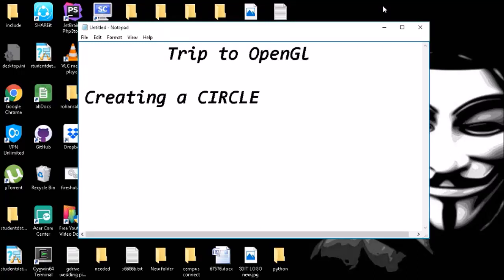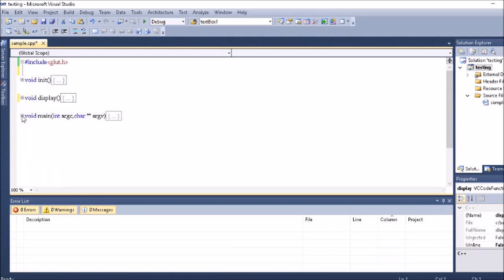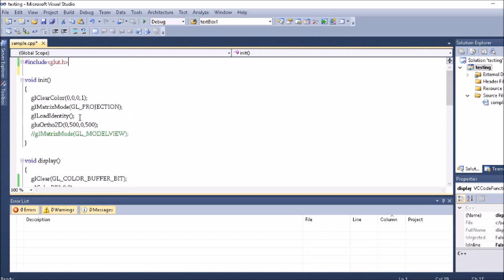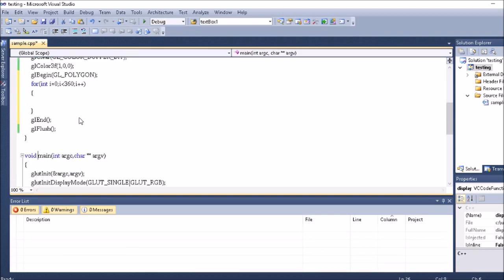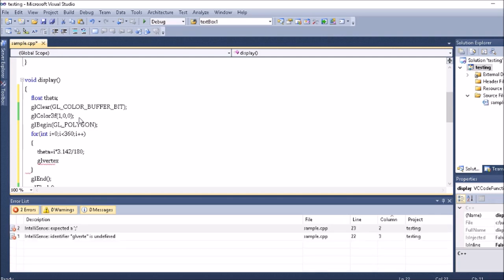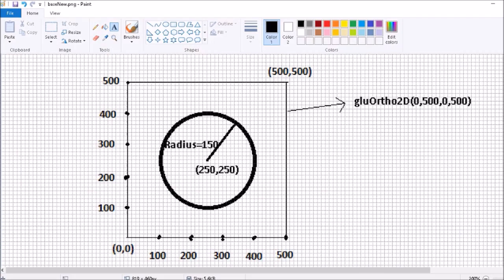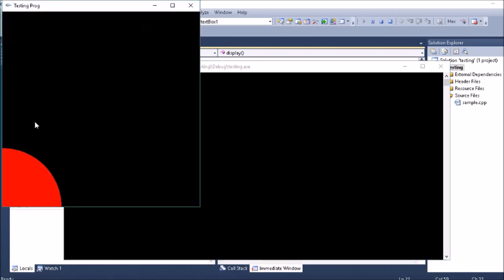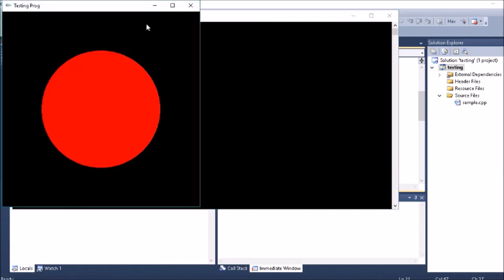Creating Circle in openGL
Trip to OpenGL, Simple Way of Creating Object Like Circle in OpenGL